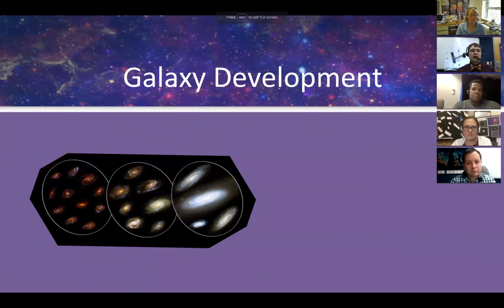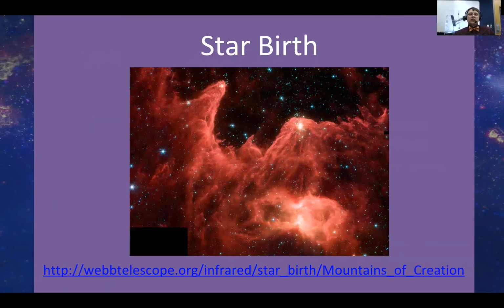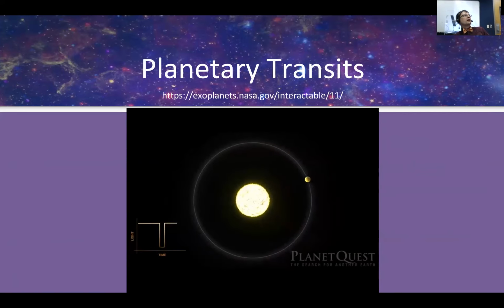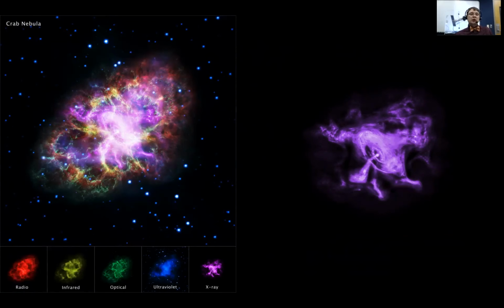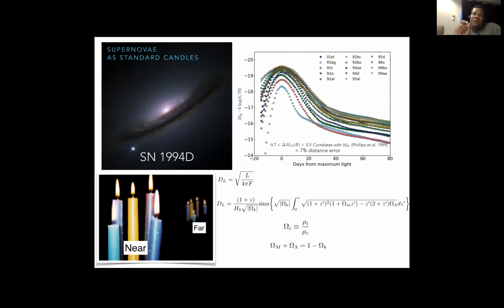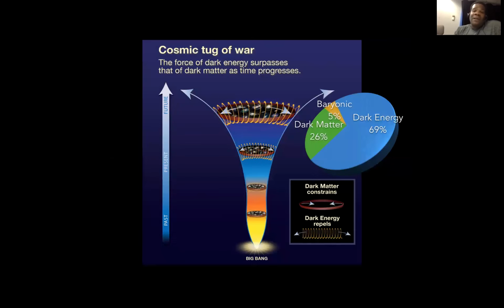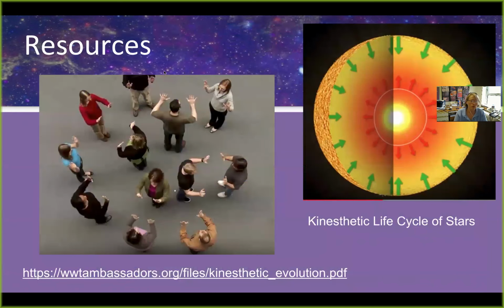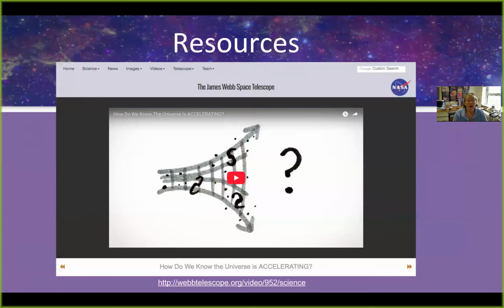UoL Affiliations Webinar 5 - Dynamic Universe - October 11, 2017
The fifth in a series of Webinars as part of the Universe of Learning/Smithsonian Affiliations Community of Practice
Session 5, October 11, 2017 - Dynamic Universe. Guest Subject Matter Expert: Dr. Lou Strolger, Observatory Scientist at Space Telescope Science Institute.